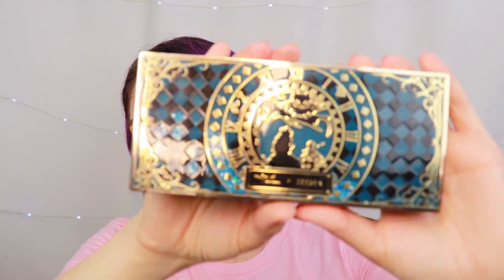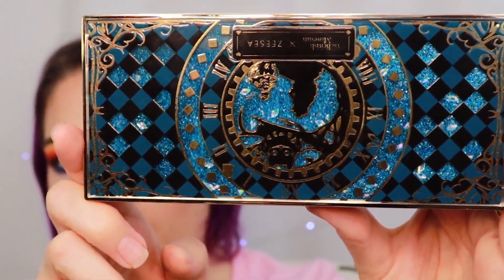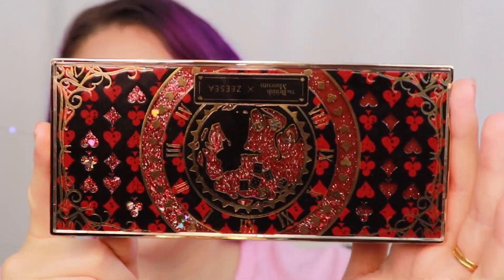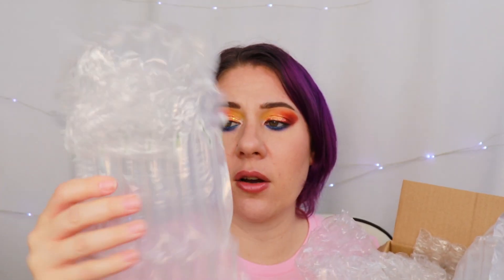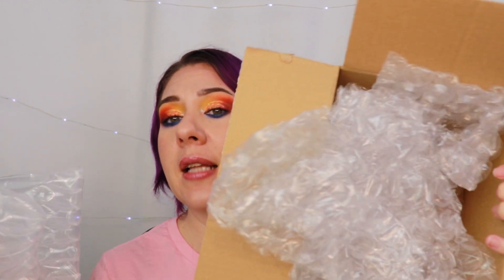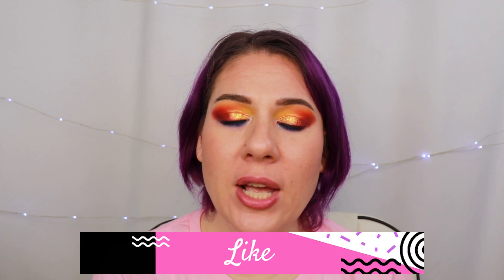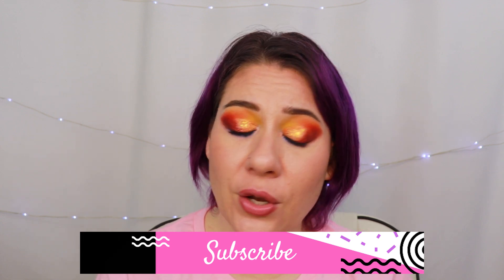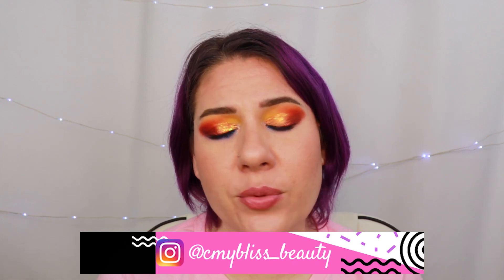British Museum X ZeeSea Alice In Wonderland Palettes | First Impression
Hey guys!  I'm beyond Excited to share my 1st impression of the British Museum X ZeeSea Alice in Wonderland palettes that I've been seeing adds for all over social media.
If you don't want to use my link that's totally fine!  Just google zeesea alice in wonderland.
Eyes:
Winky Lux Brow Pencil
British Museum X ZeeSea Off With Their Heads Palette
British Museum X ZeeSea We're All Mad Here Palette
Urban Decay 24/7 Glide on Pencil in Abyss
Kevin Aucoin The Expert Mascara
Face:
CoTZ Face Prime and Protect
Foundation
Too Faced Born This Way Concealer in Swan and Pearl
Anastasia Beverly Hills Contour Stick in Mink
Anastasia Beverly Hills Setting Powder in Vanilla
ColourPop Super Shock Highlighter in Lunch Money and Flexitarian
Laura Gellar Baked Blush N brighten in Tropic hues
Revolution Pro Skin Finish in Luminescence
Wet N Wild Jungle Rock
Lips:

All opinions expressed in this video are my own.  I purchased all the products mentioned and have not been paid or otherwise compensated for this content.

Copyright information:

Copyright @cmybliss_beauty. Any reproduction or illegal distribution of the content in any form will result in immediate action against the person concerned.